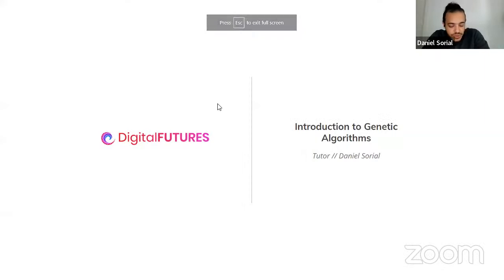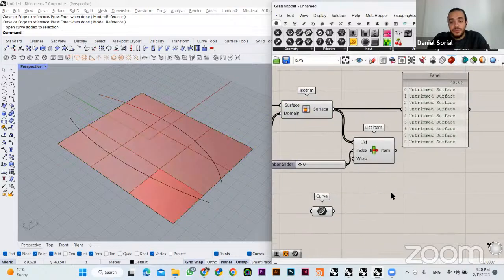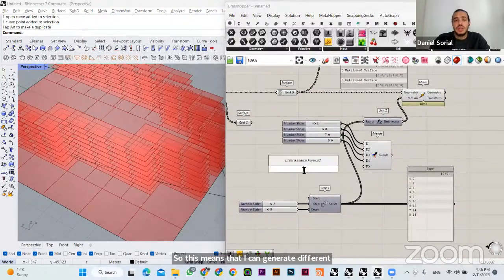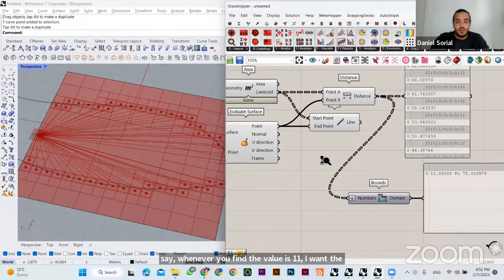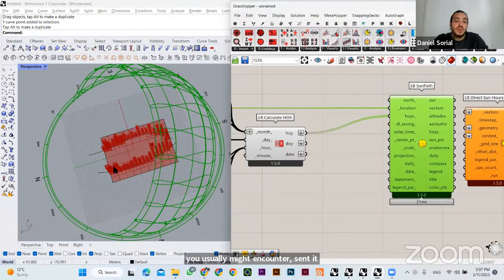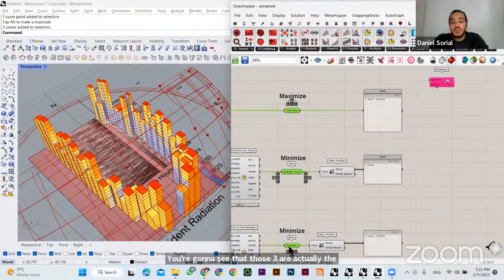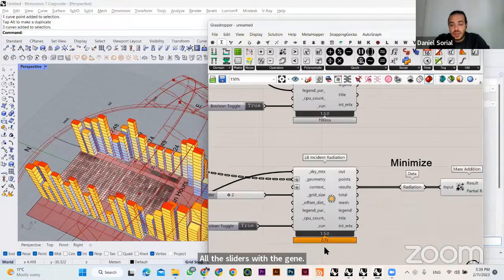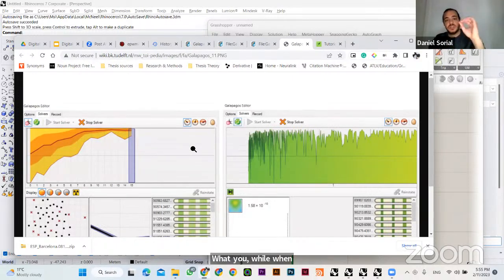Introduction to Genetic Algorithms in Grasshopper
DigitalFUTURES Tutorials 2023 / Introduction to Genetic Algorithms in Grasshopper
11 February  at 10am EST/4pm CET/11pm China

This tutorial aims to take students through a complete workflow from form finding to environmental analysis supported by a generative optimization framework to enable the exploration of vast design spaces.

Instructor:Daniel Sorial
Language: English

The tutorial will focus on:
- Learn the workflow of using grasshopper in a design process
- Learn key concepts for environmental analysis
- Understand the concept of multi-objective optimization
- Learn to set up a generative optimization process

About the Tutor:

Daniel Sorial is an architect and computational designer. He obtained a Master’s Degree in Advanced Architecture from the Institute for Advanced Architecture of Catalonia.He is currently teaching in the Future Cities studio in CIEE at IAAC and is a computational designer at External Reference. Daniel is focusing his research on Algorithmic designs and Neuroscience, studying the effect of geometrical behavior on the user’s cognitive-emotional interaction.